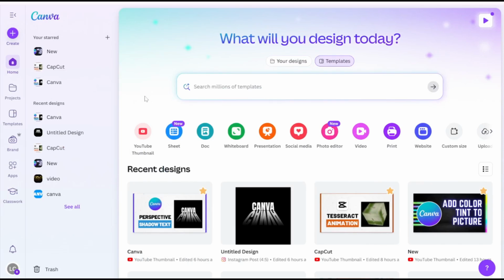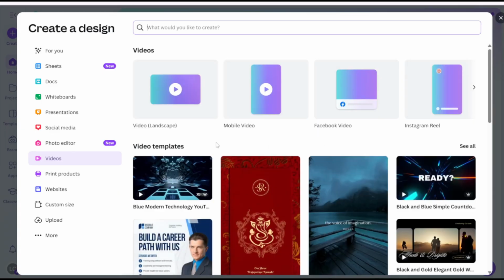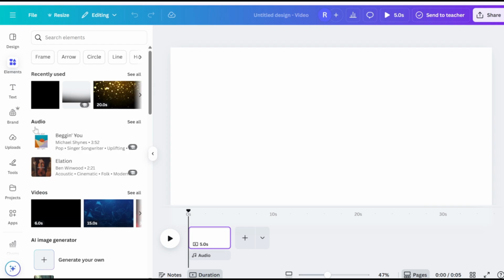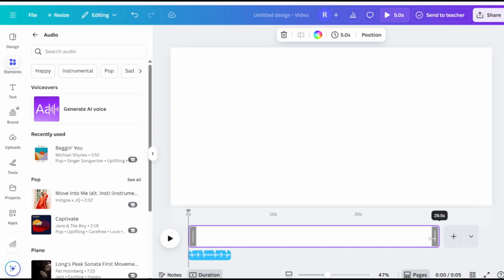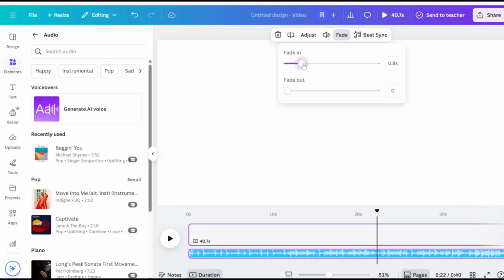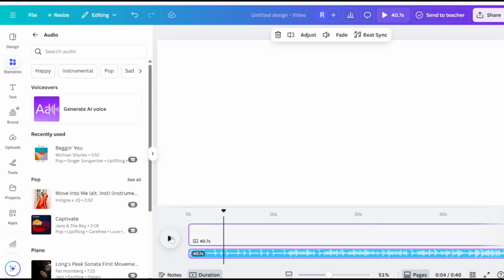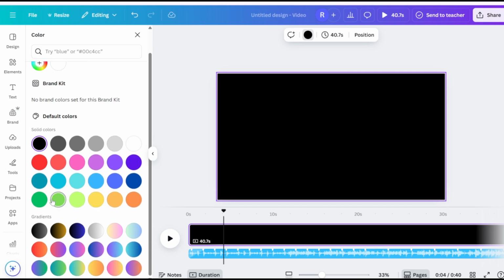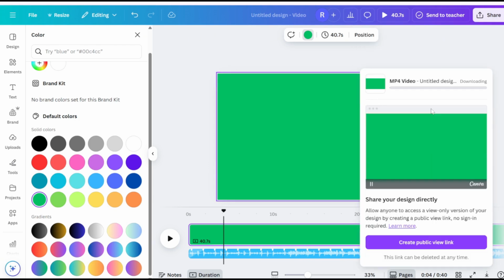How to Create an Audio-Only Video in Canva – Quick Tutorial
Discover how to create an engaging audio-only video in Canva with this quick tutorial.